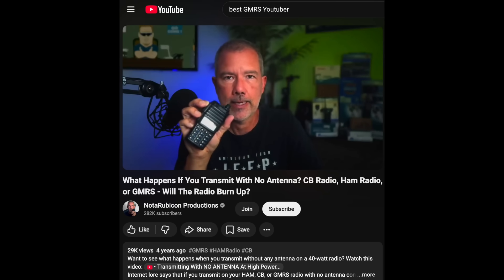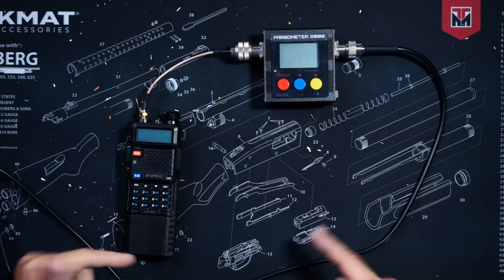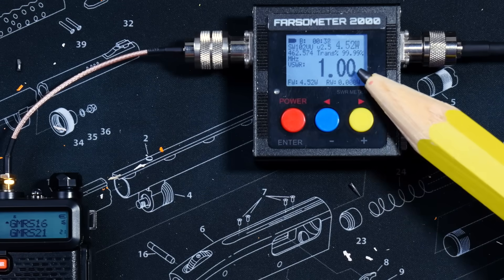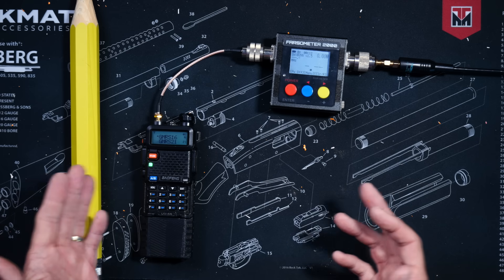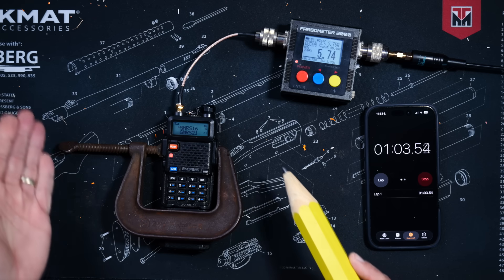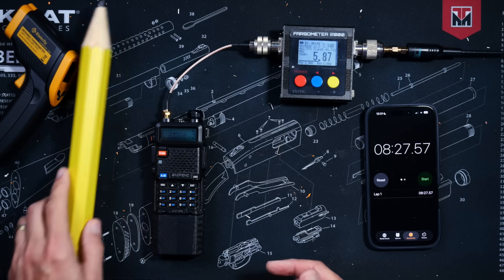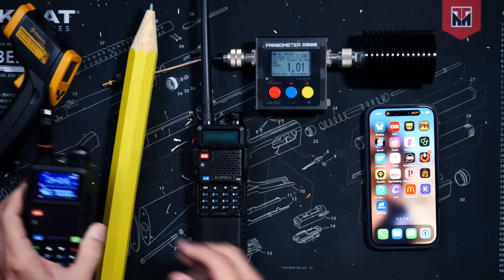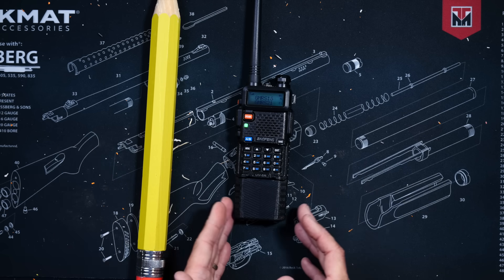Transmitting On A Baofeng Walkie-Talkie With A High SWR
You can watch the video of me transmitting on a hand-held radio without an antenna
In this video I take the risk so you don't have to!  I transmit on my Baofeng UV-5R radio using an antenna with a very high SWR.  Will transmitting with a high-SWR damage the radio like all of the amateur radio "experts" have told us will happen?  Everything in this video applies to ham radio / amateur radios transmitting in the 70cm band and GMRS radios.